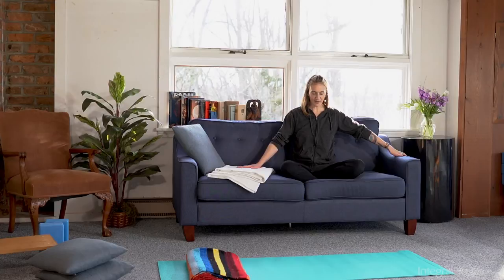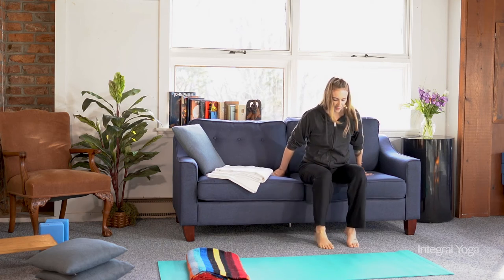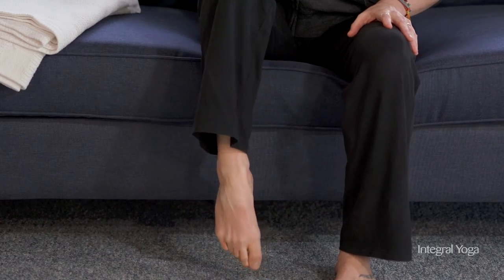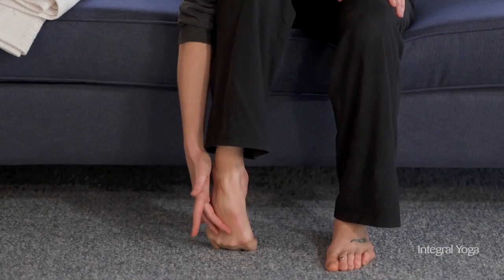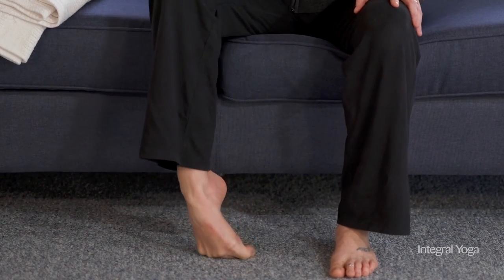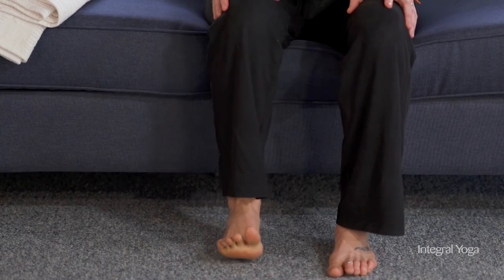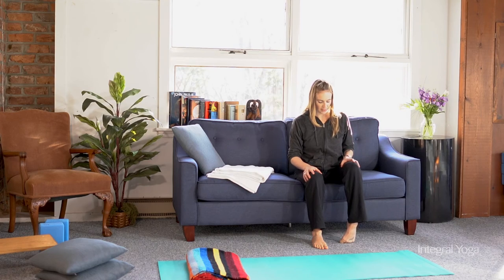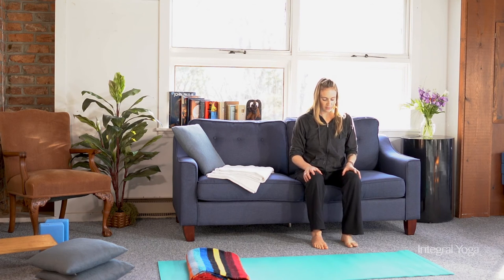Hatha Yoga Tips with Alex Ishwari tip #5 on the couch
Video filmed, edited by Ishwara Ehab Aref